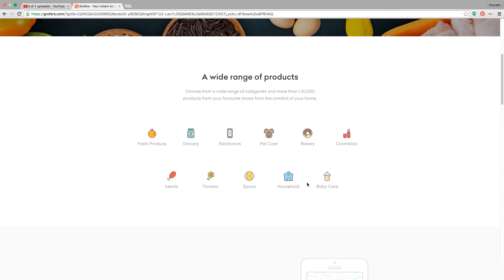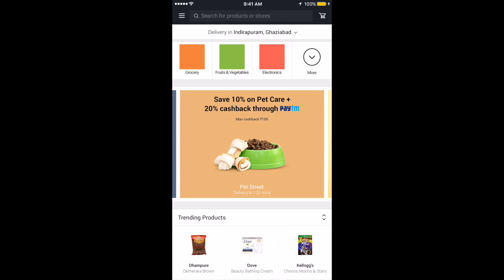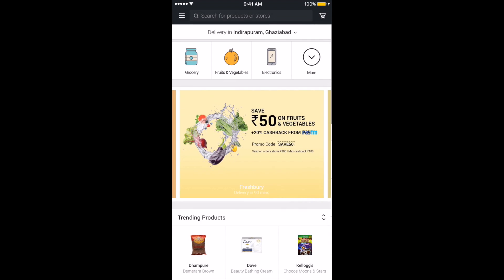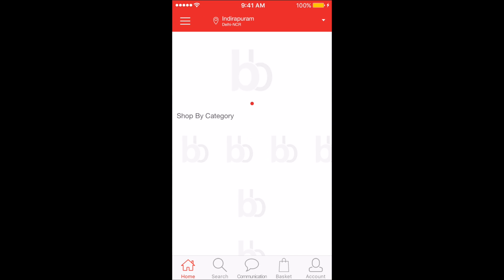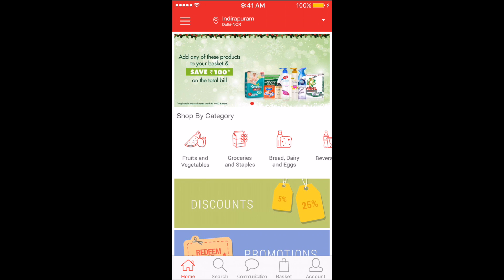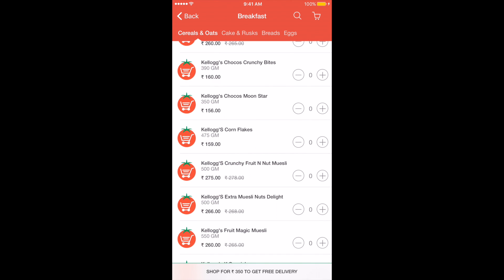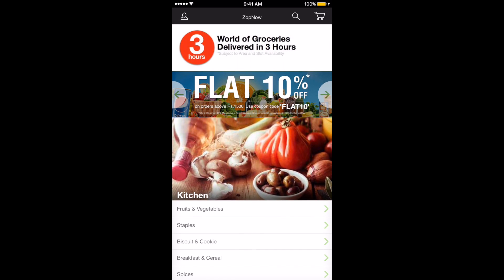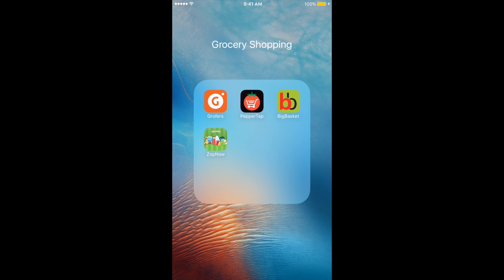Best Grocery Shopping Apps in India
In this video, we will check the Best Grocery Shopping Apps Available in India.